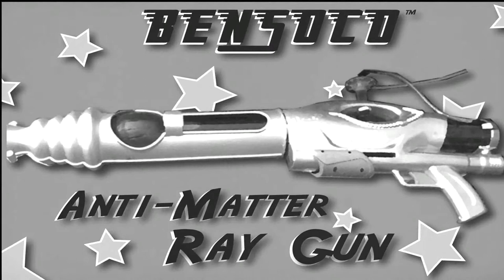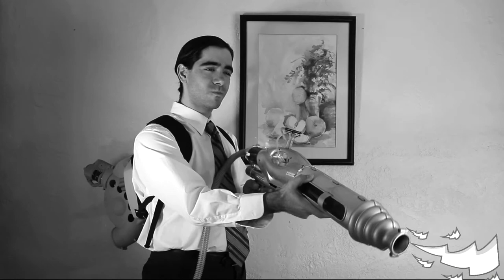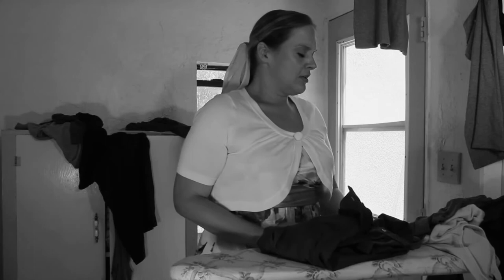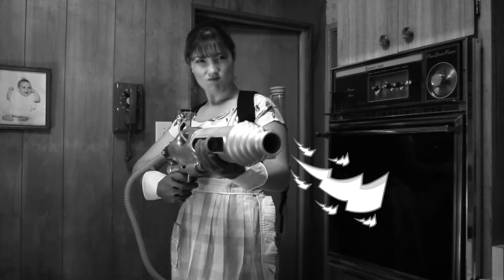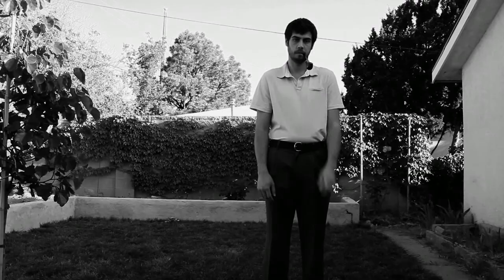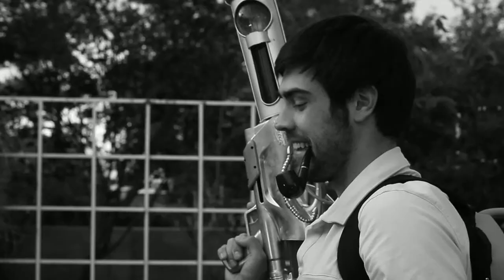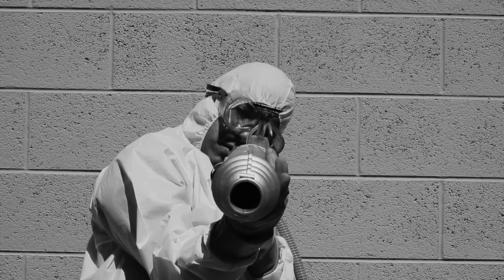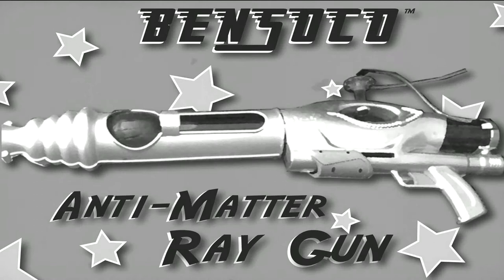Anti-Matter Ray Gun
The power of transmorphing any tangible object into another is in your hands! Created specifically for the Chronicles short film competition 2012   Video Uploaded by : Derek Bensonhaver